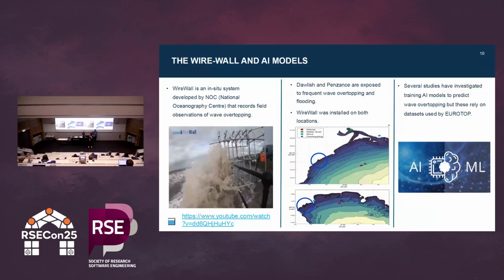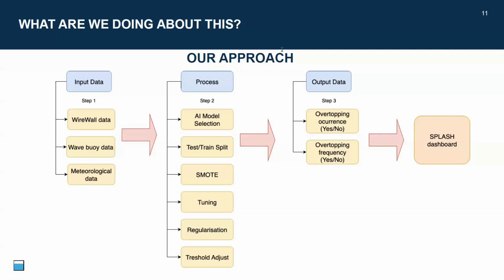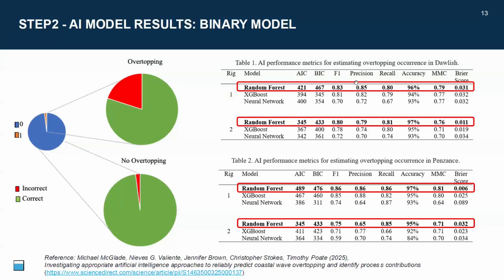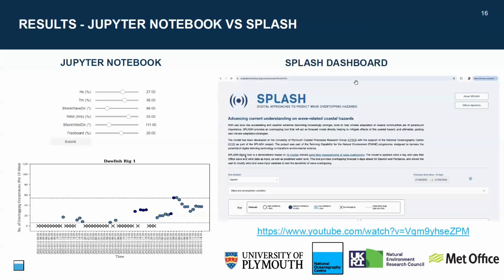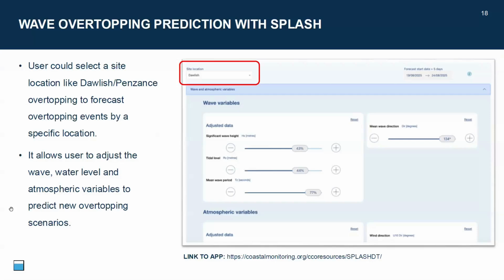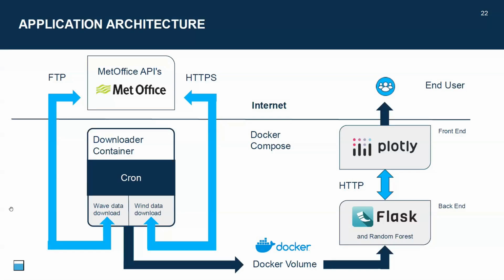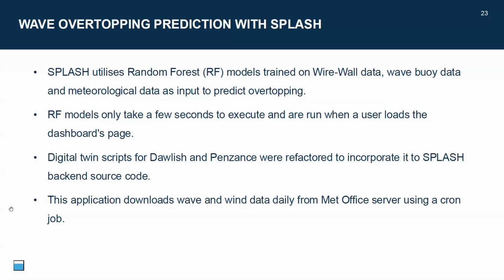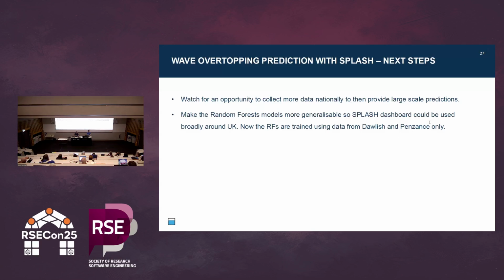How digital tools are revolutionising wave overtopping prediction - Magda Juarez Olaya, Colin Sauze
Making a SPLASH: How digital tools are revolutionising wave overtopping prediction - Magda Juarez Olaya, Colin Sauze